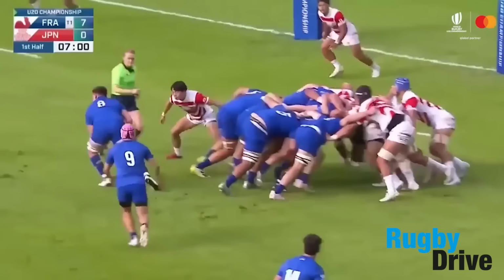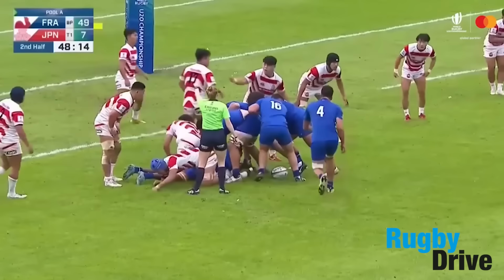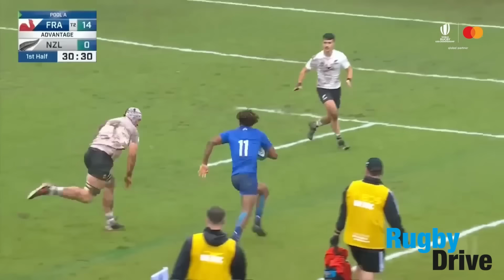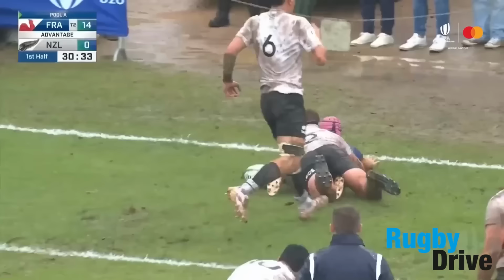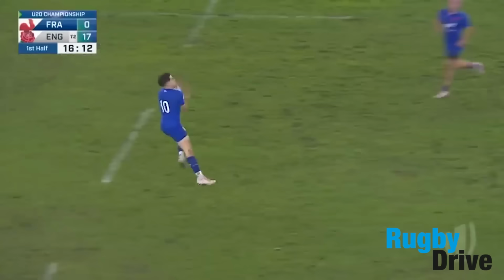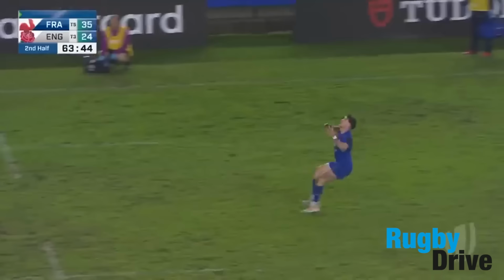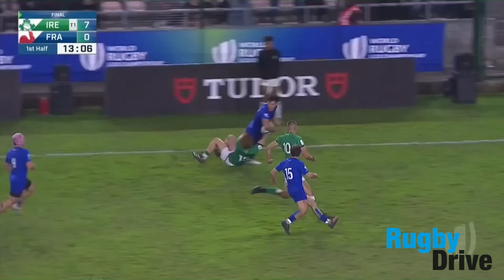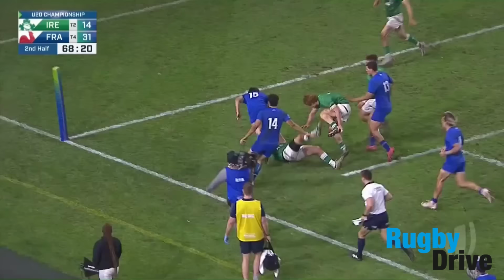France Under 20s Destroying Everyone in 2023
France vs Ireland under 20s highlights
All blacks vs South Africa highlights
New Zealand rugby
Pasolo Tuilagi
Tuilagi brothers rugby
Henry Tuilagi

France vs scotland
Scotland vs France
France vs Ecosse
Ecosse vs France
Nations series
France highlights
France rugby
Finn Russel